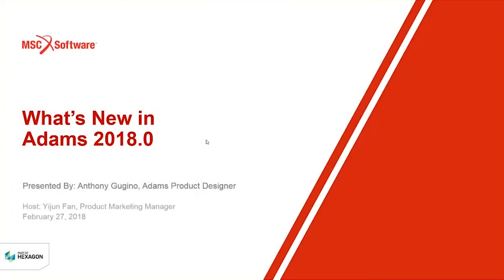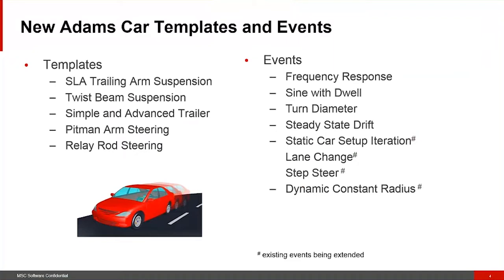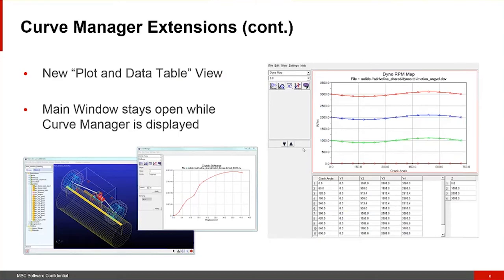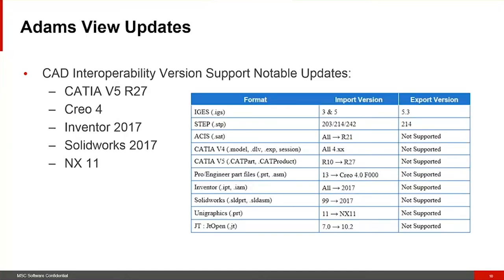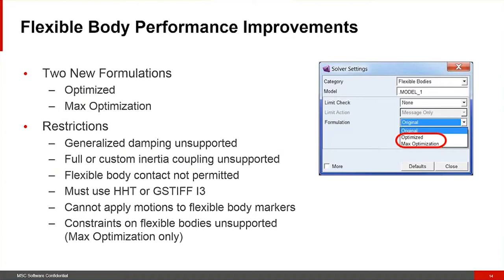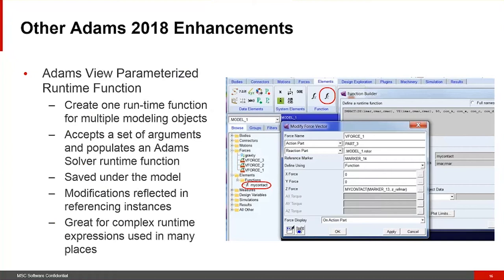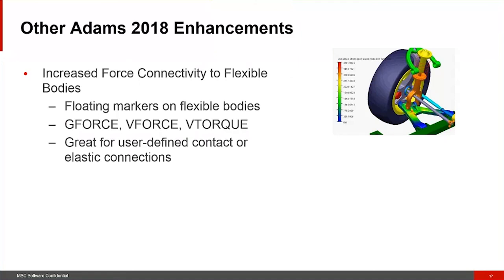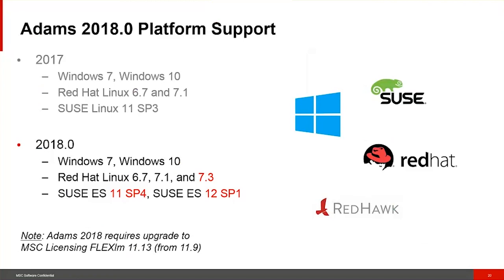Adams 2018: Enhanced Real Time, More Vehicle Events, and Faster Flexible Body Simulations